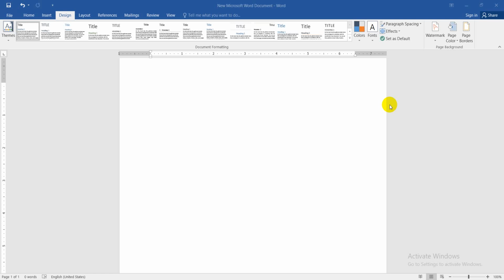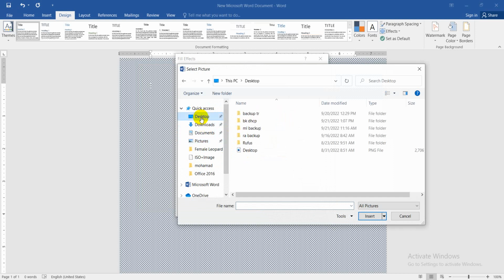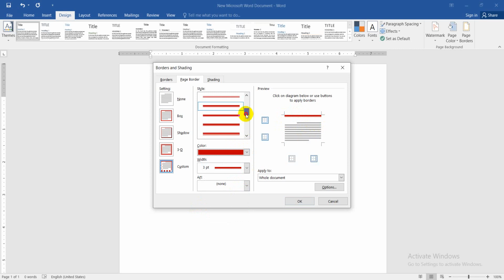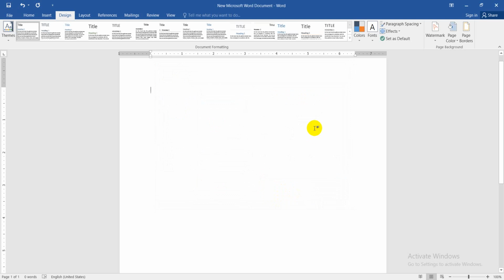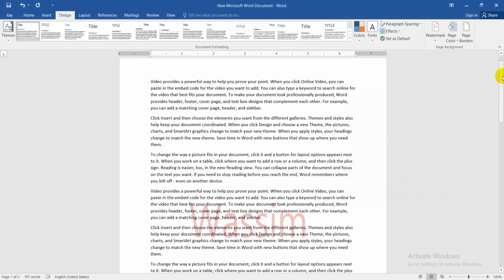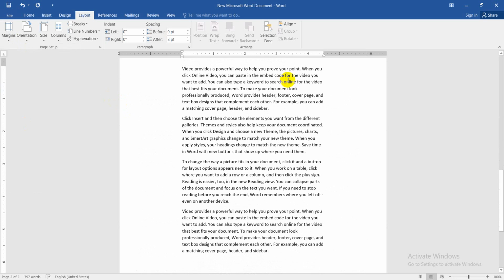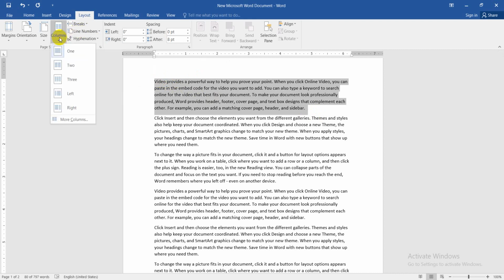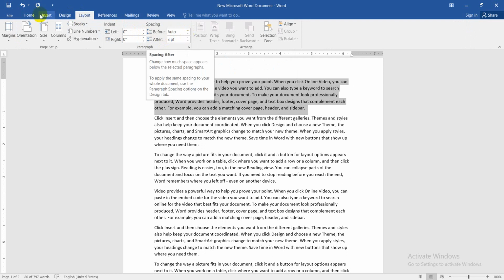11 - Microsoft Word - Page Layout Tab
This Video explains the Page Layout Tab in Microsoft Word:

1. Page setup (Margins, Orientation, Paper size)
2. Page Background (Watermark, Page Color, Page Borders)